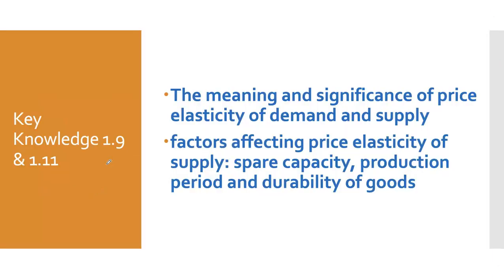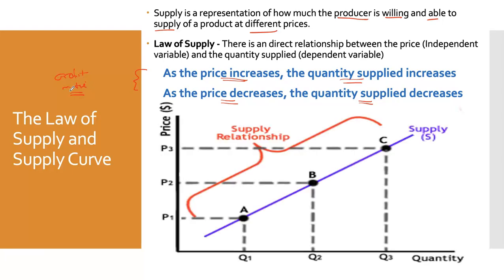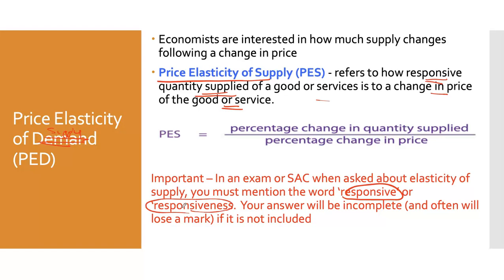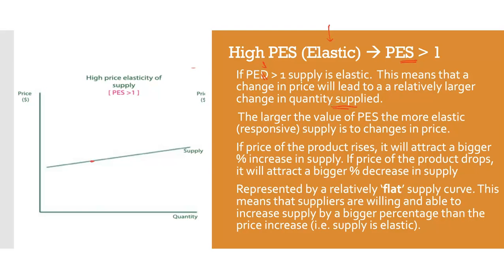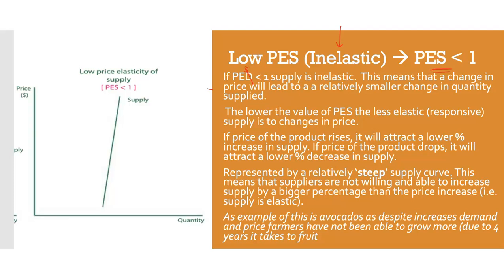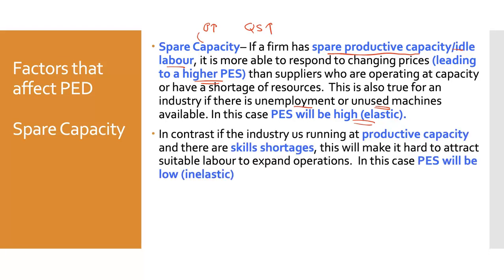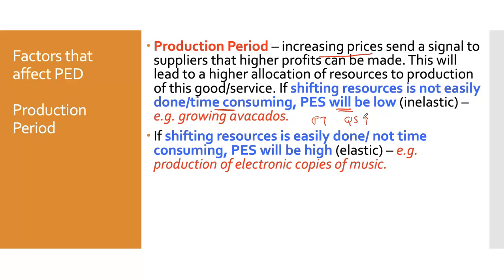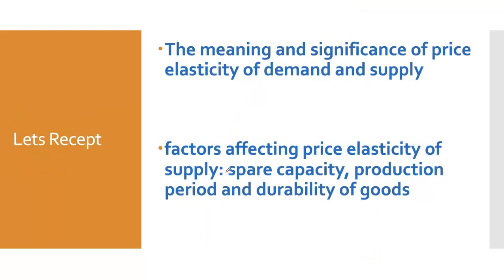VCE Economics - Unit 3 Outcome 1 - 1.9/1.11 - Price Elasticity of Supply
A video for VCE Economics